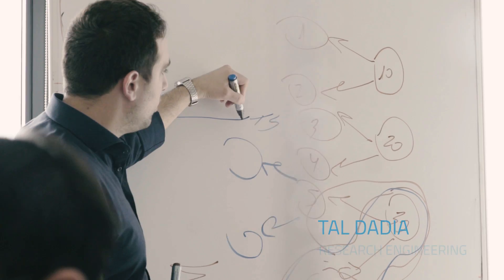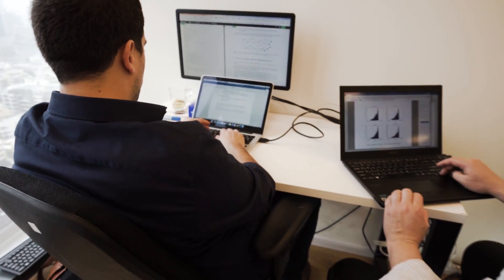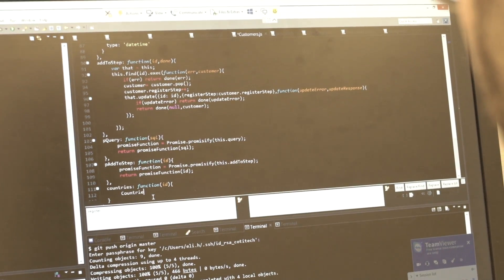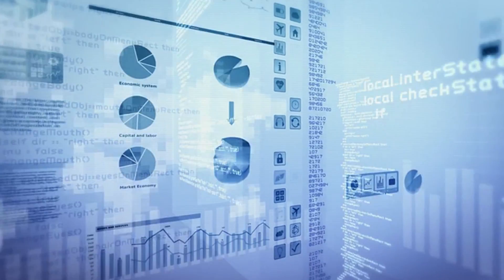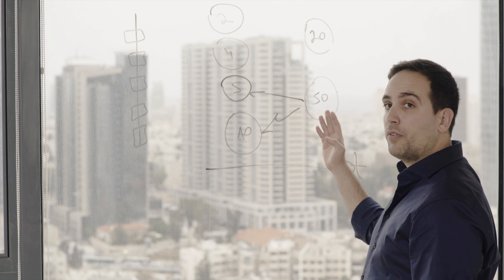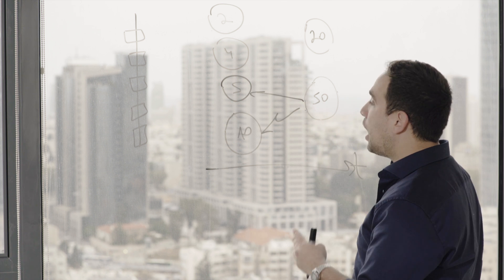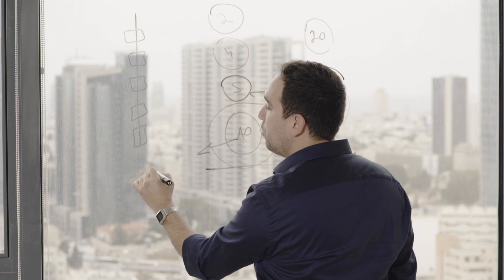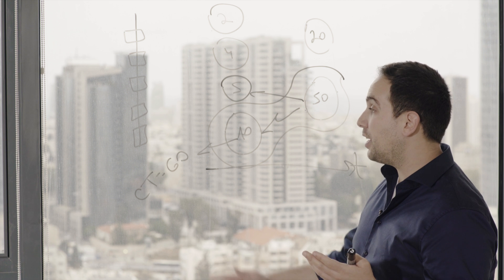COTI - TrustChain Consensus Algorithm Explained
Tal Dadia, COTI’s Research Engineer, explains what is the TrustChain Consensus - COTI's innovative algorithm to achieve consensus on payment validity. Each transaction contains the Trust Score of its sender and attaches to two prior transactions in the Cluster with the same trust score range. This creates Trust Chains or chains of transactions with similar trust scores that will eventually achieve a cumulative trust score per each transaction to cross the confirmation threshold.